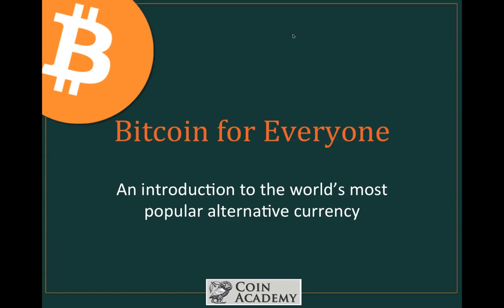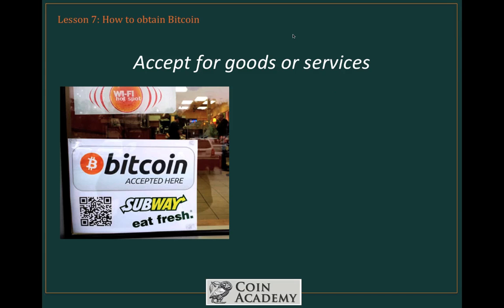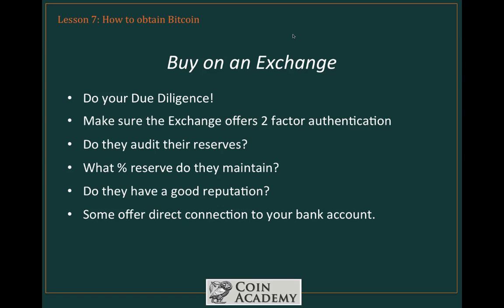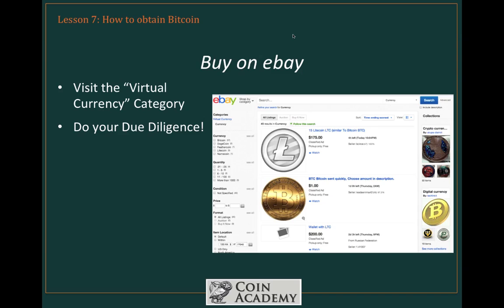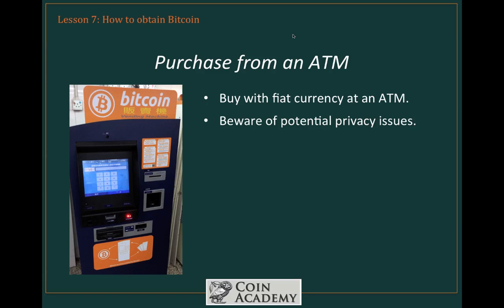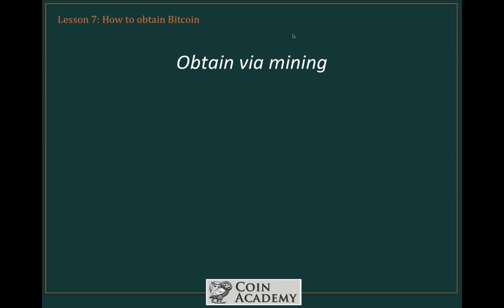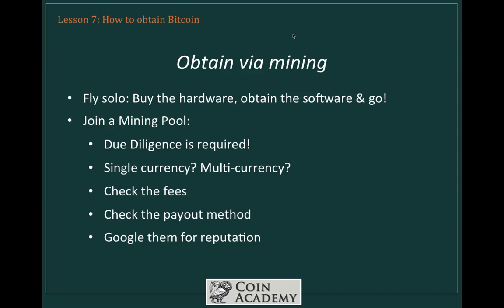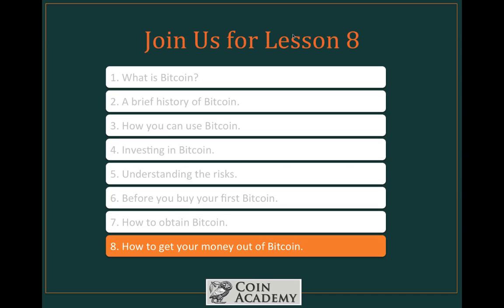Bitcoin For Everyone - Lesson 7 - How to obtain bitcoin